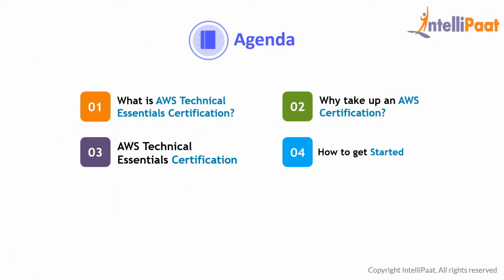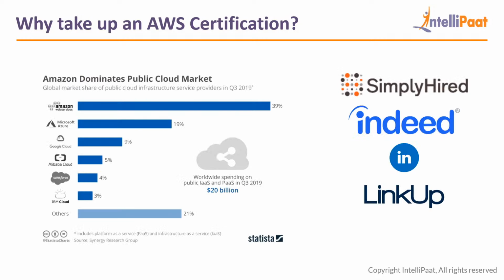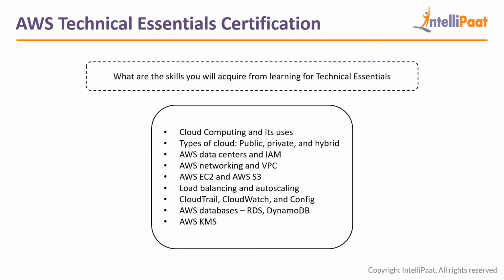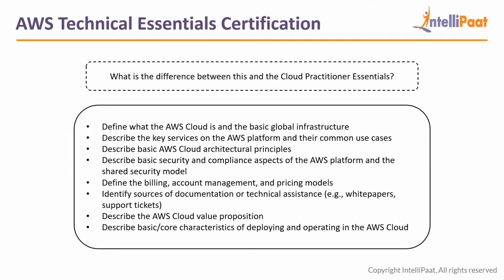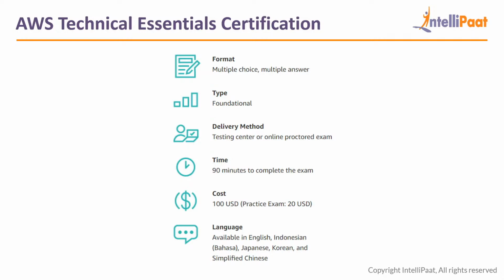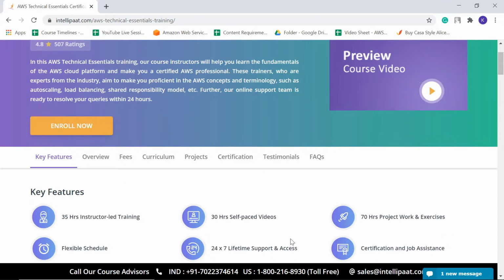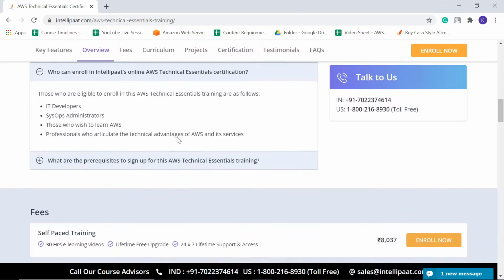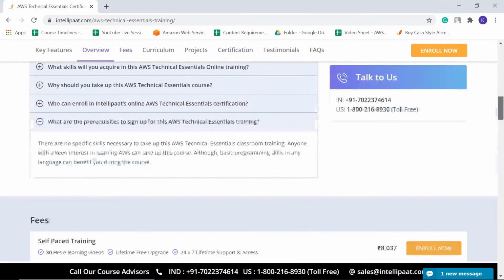AWS Technical Essentials Certification | Intellipaat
Intellipaat Edge
1. 24*7 Life time Access & Support
2. Flexible Class Schedule
3. Job Assistance
4. Mentors with +14 yrs
5. Industry Oriented Courseware
6. Lifetime free Course Upgrade

There are various upcoming companies that have leveraged AWS cloud solutions for their growth. AWS was the first company which started to provide cloud solutions on a large scale. It has consistently grown and developed itself to be at the top today. It is ranked as the foremost cloud provider by Gartner in terms of completeness of vision and ability to execute.